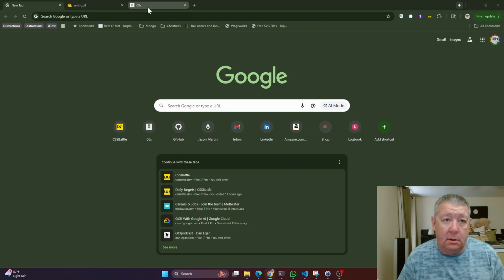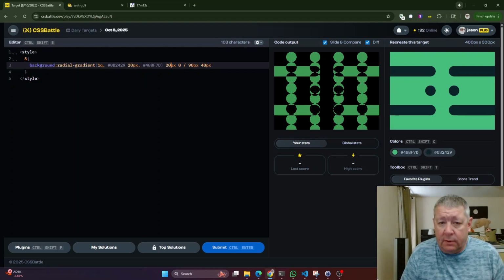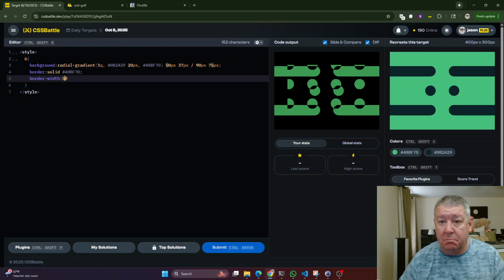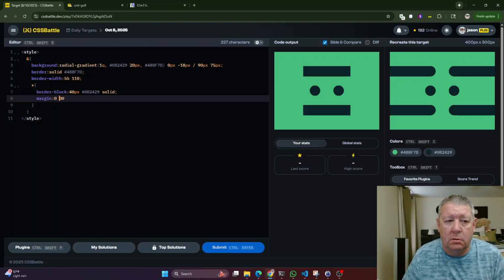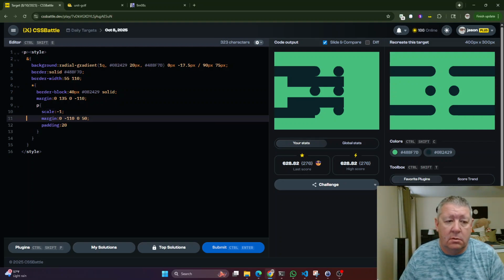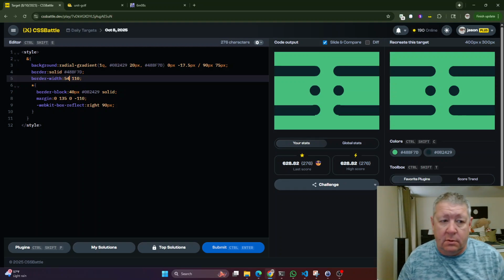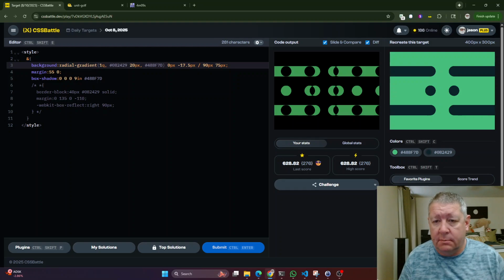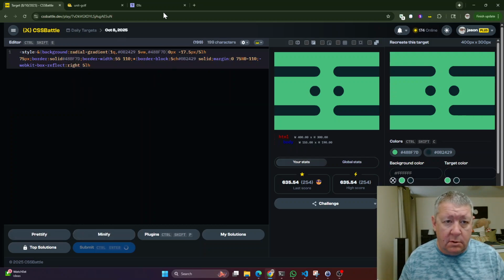CSSBattle Daily 2025 10 08